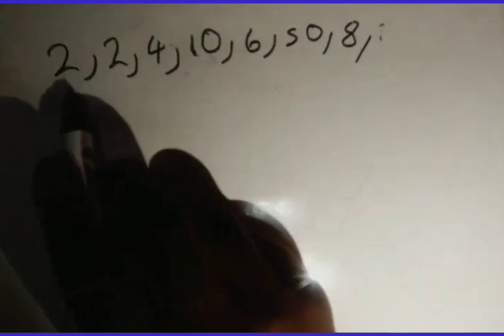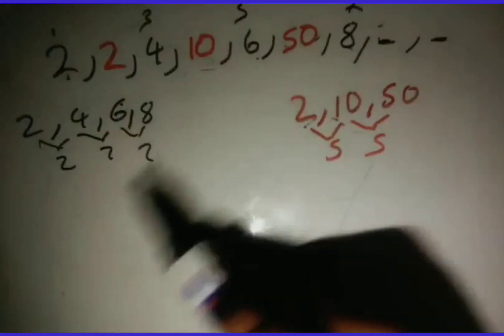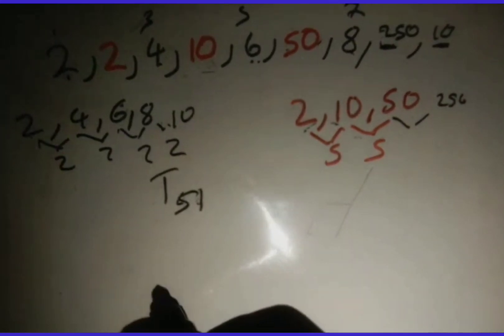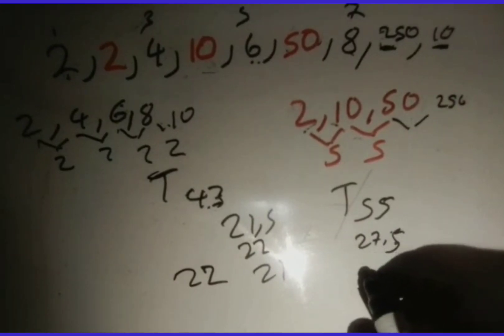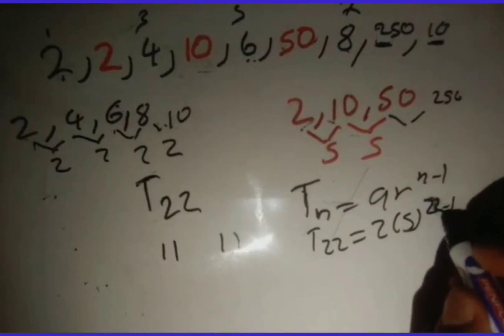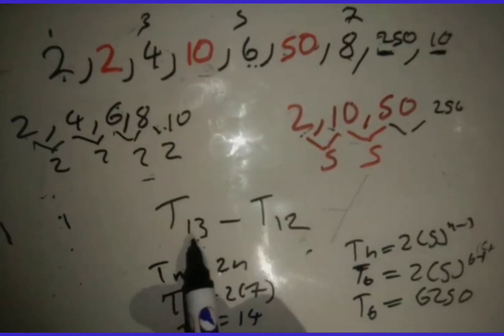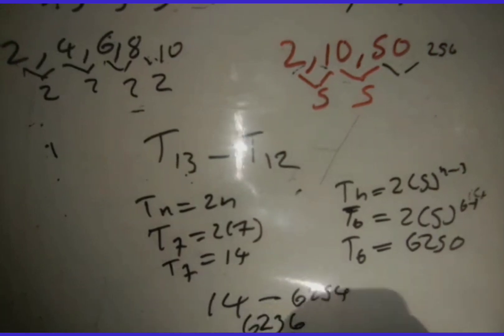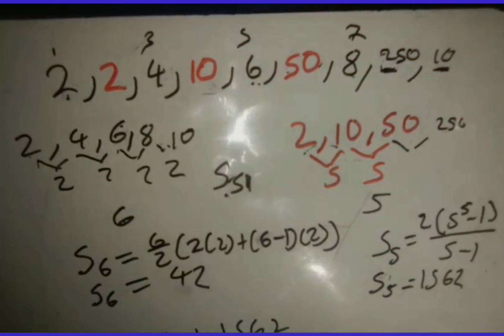Combination of arithmetic and geometric patterns grade 12 ( sequence and series)